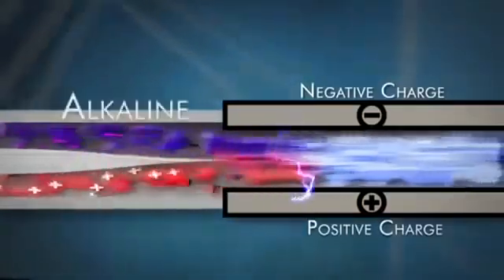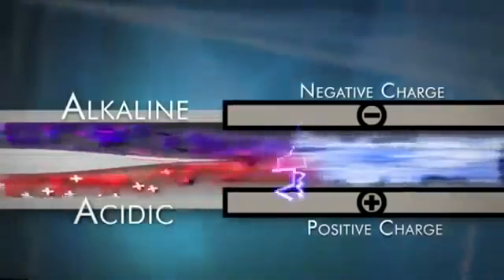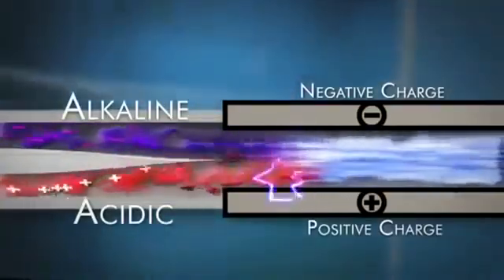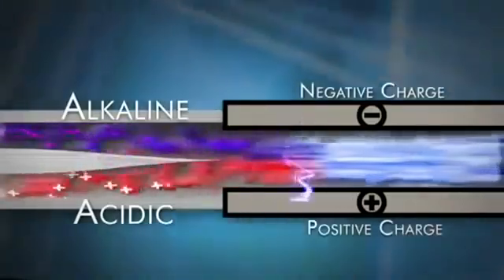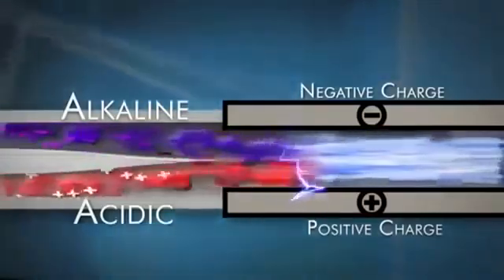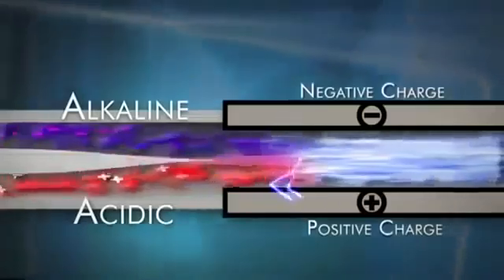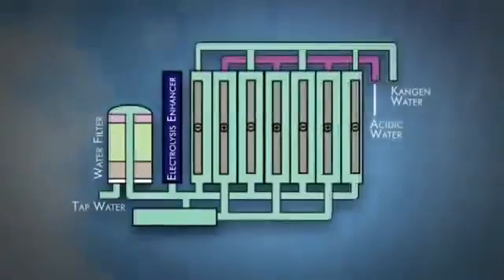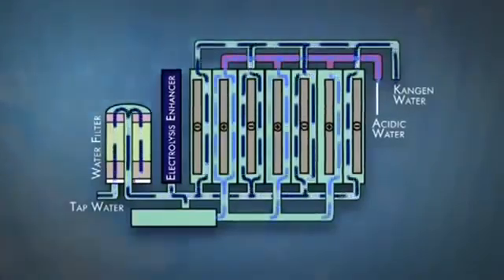How kangen water machine works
Kangen Water machine works by separating source water into acidic and alkaline water through electrolysis chamber